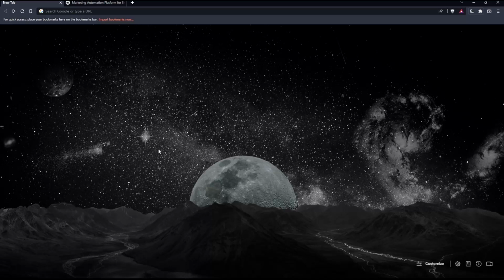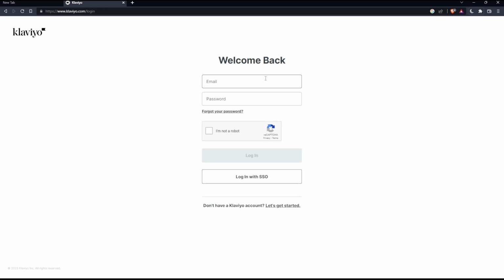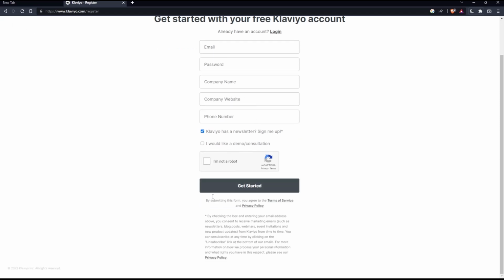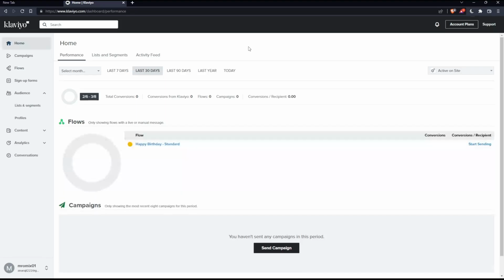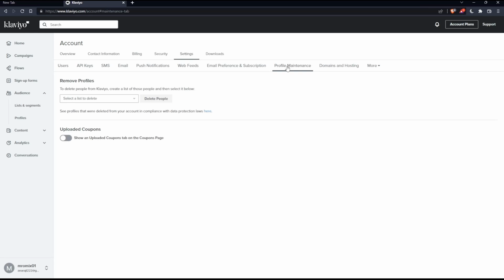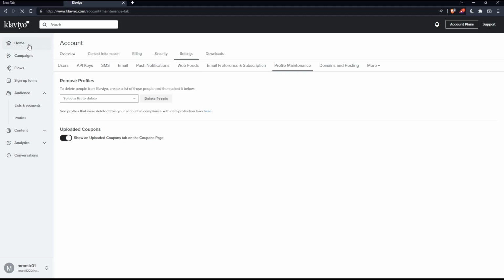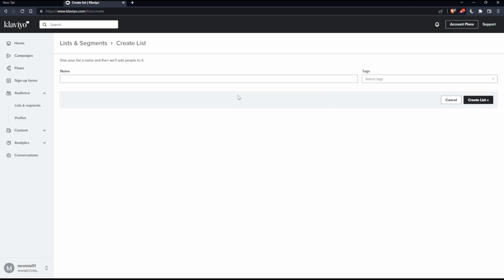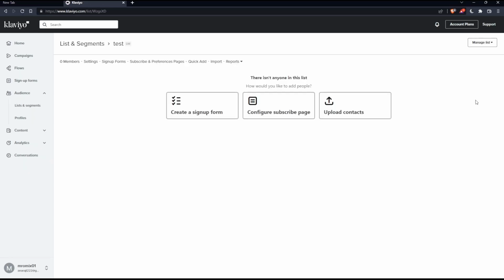How To Create Coupons Klaviyo Tutorial